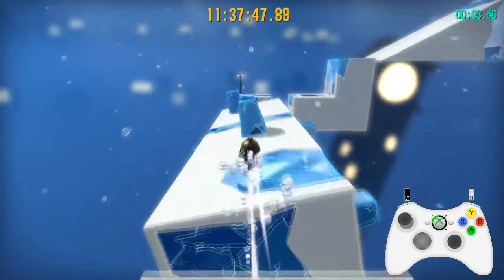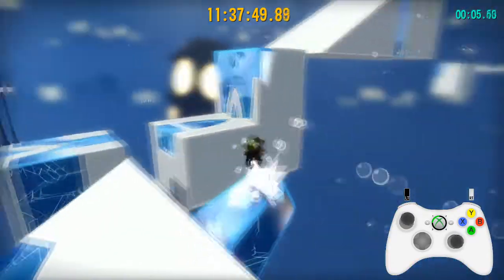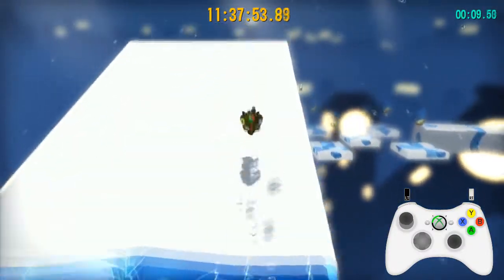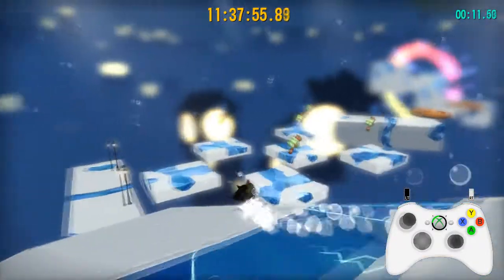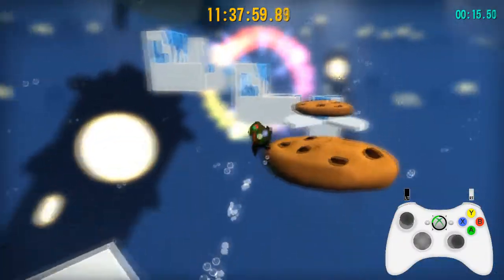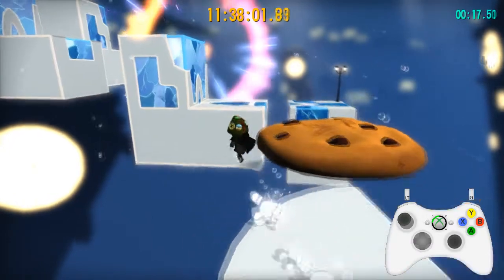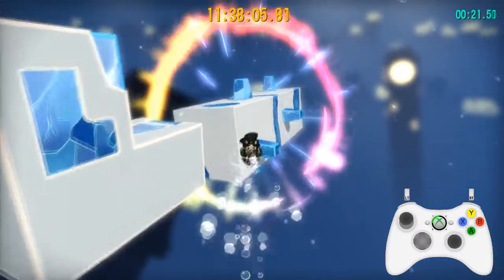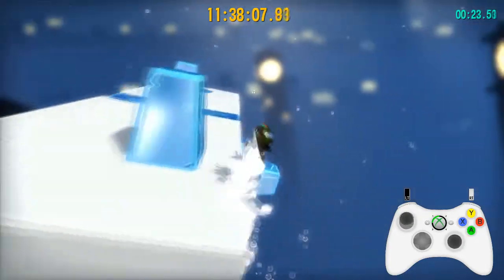A Hat in Time Sprint Trick Tutorial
Made a quick tutorial on how to do the sprint trick used in speedruns